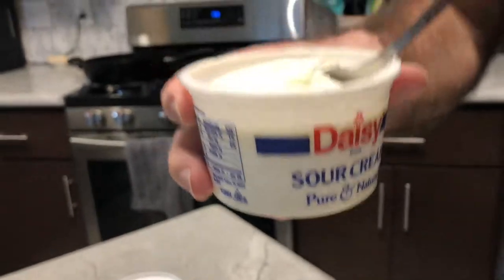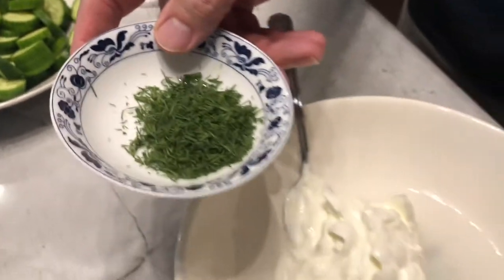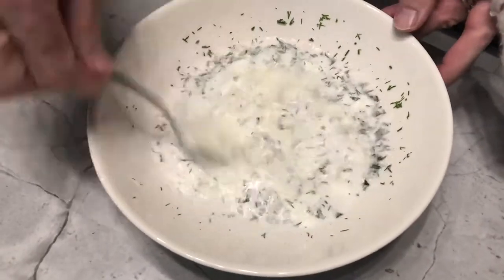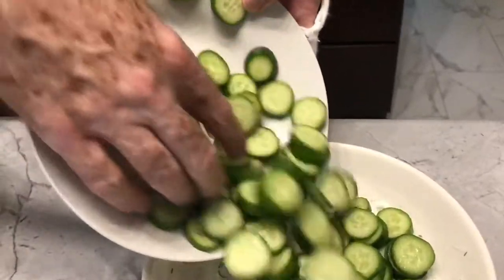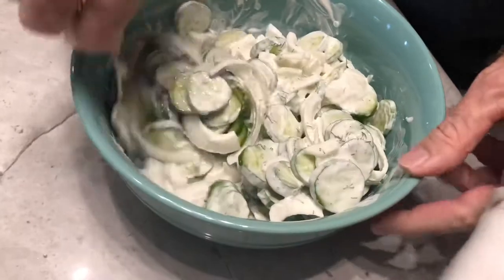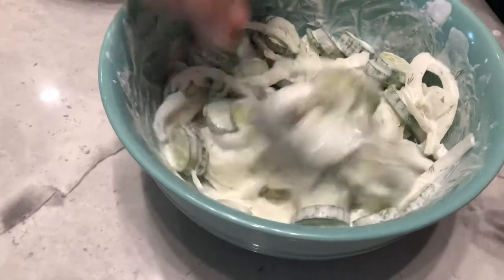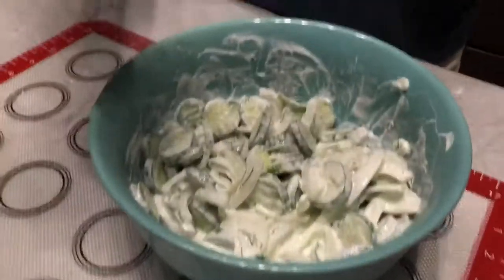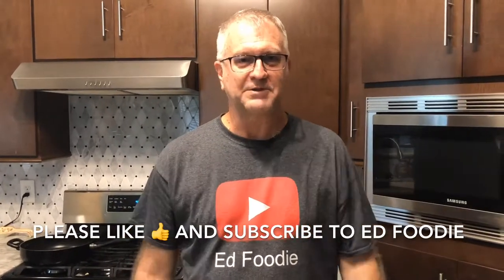Cucumber Salad (in sour cream sauce)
Fresh summer cucumber salad using cukes in a sour cream sauce